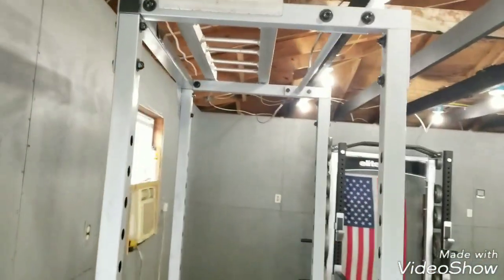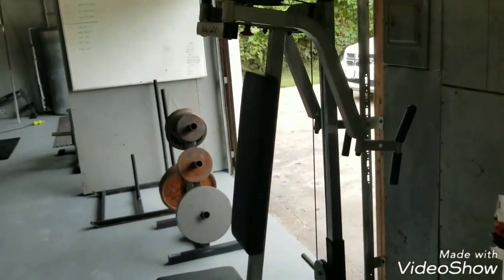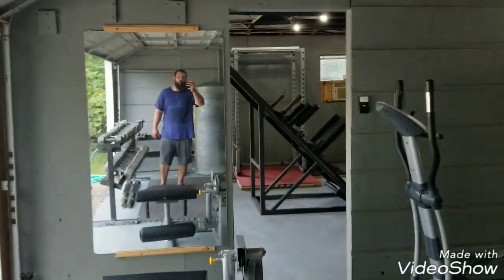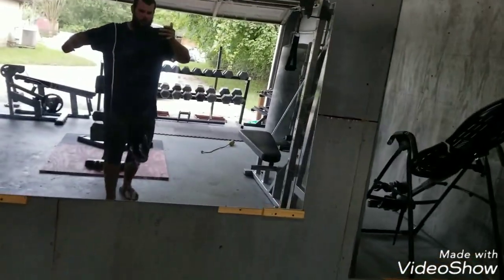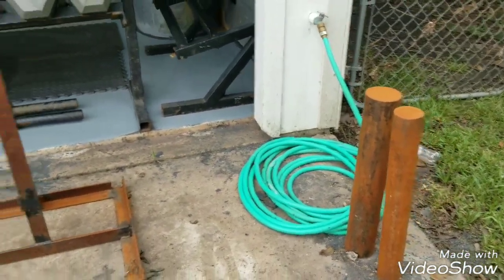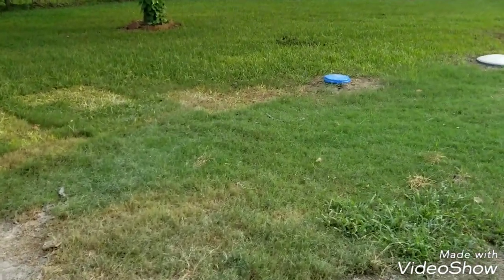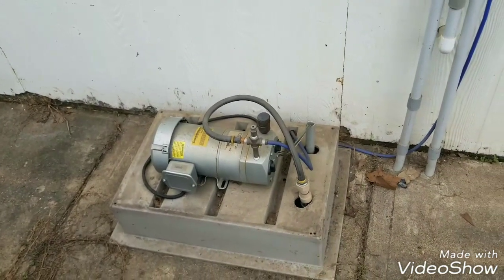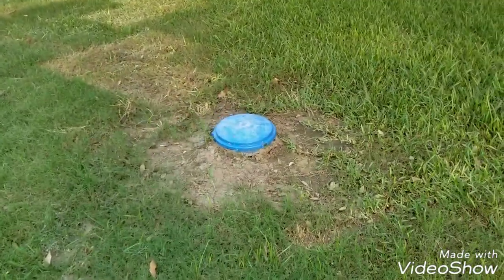Garage gym finished and cleaned up the yard/patio Tuesday the rebuild